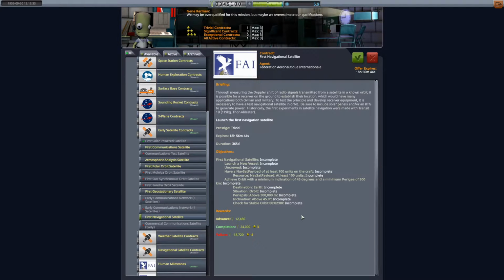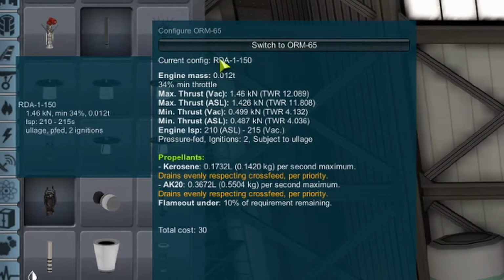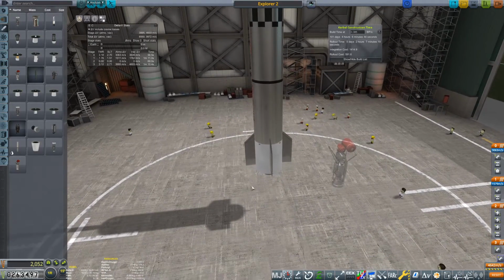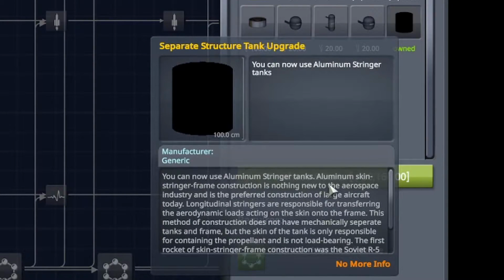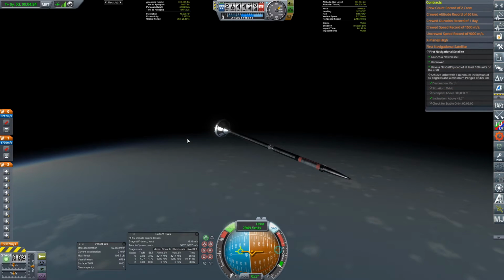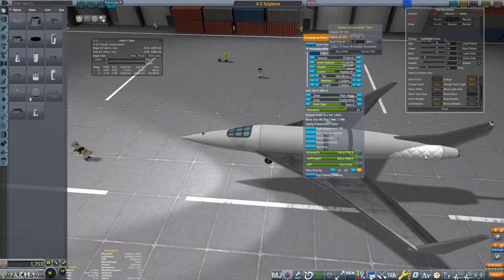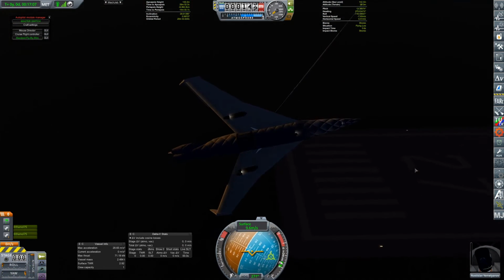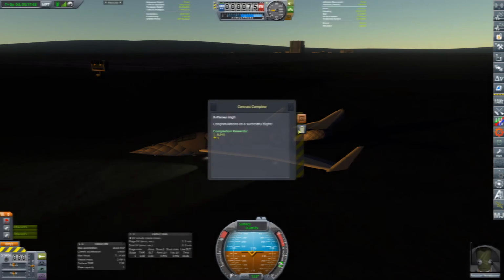To The Future! - KSP/RP-1 - Next Small Step Episode 13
Another momentous (and possibly game-breaking) step into the future: we've migrated to KSP 1.8.1, with the accompanying updates to RSS/RO/RP-1! I spend some time talking through the biggest changes for this version, dreaming about 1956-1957 orbital rocketry tech, and fighting with airplane textures.